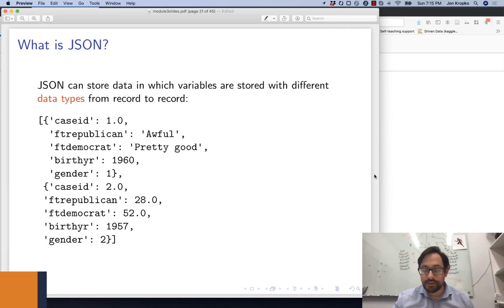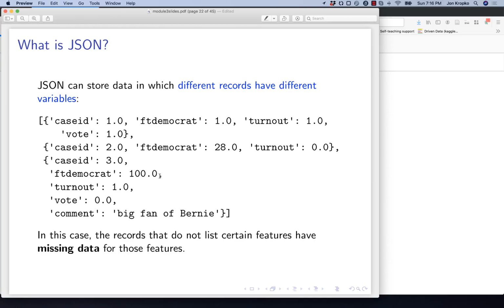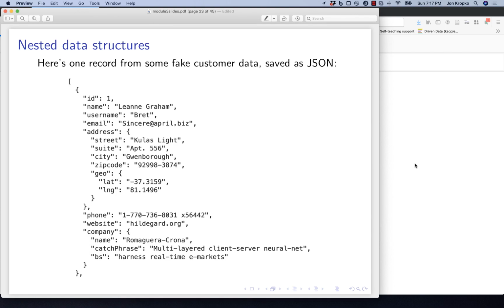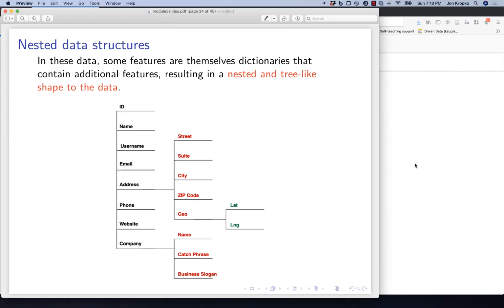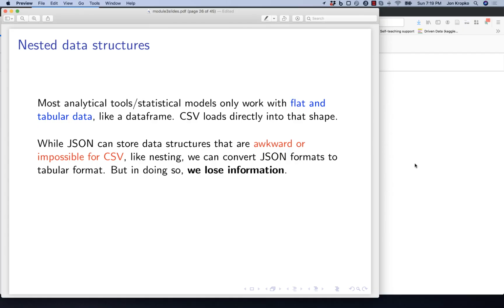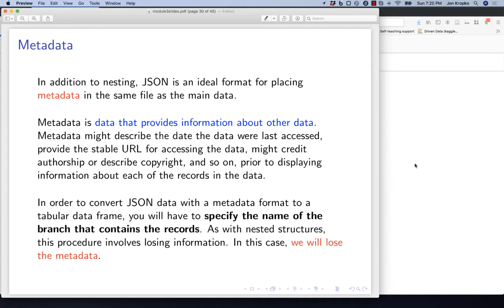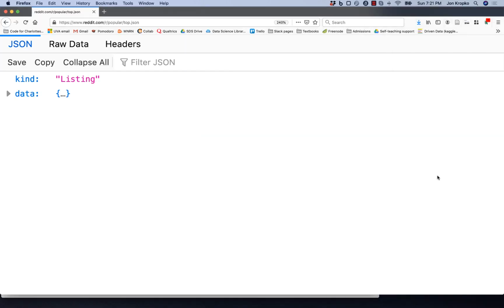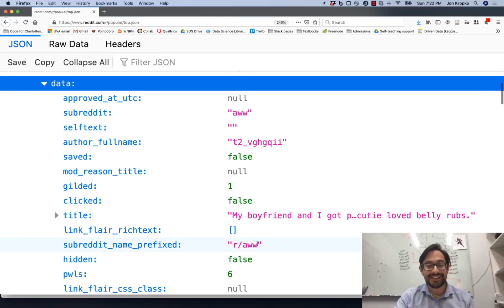Elements of JSON Files